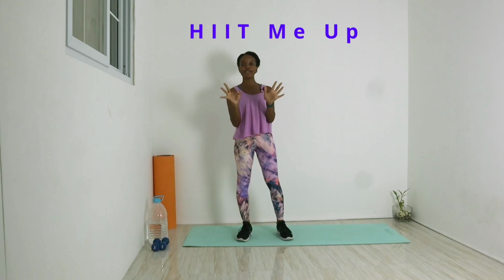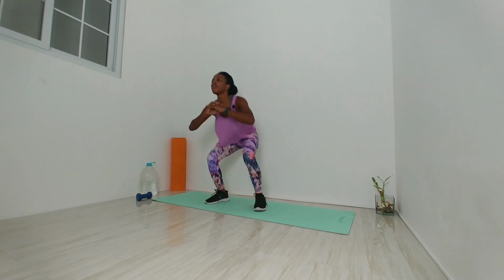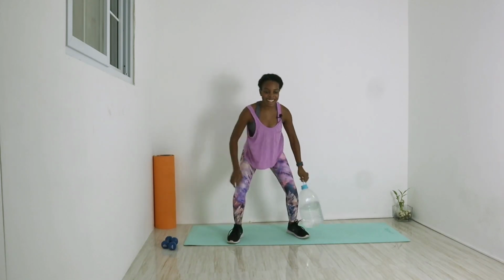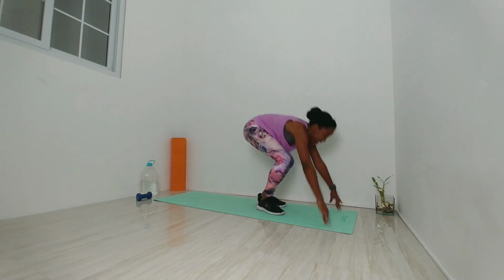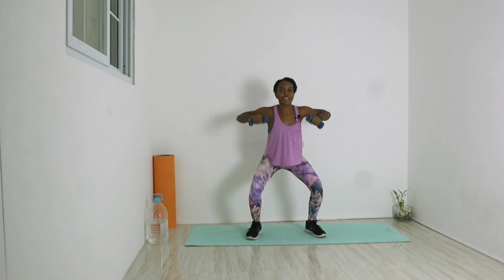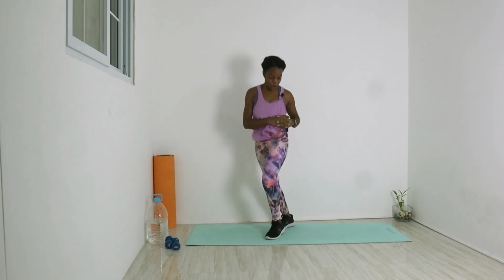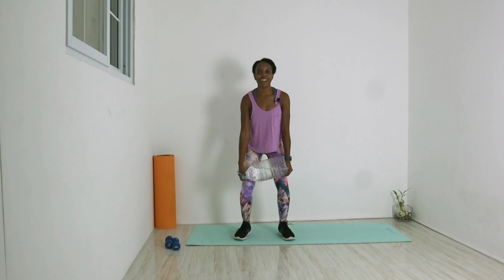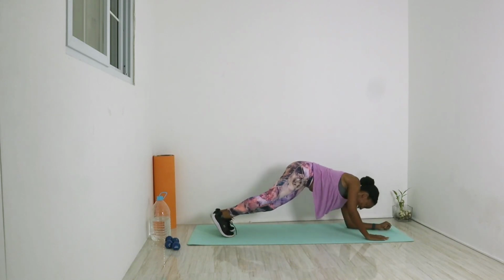DAY 26 | HEARTTHROB PART 4 | 16 MINS | HEALTHYFLEXLIFE | HIIT Me Up | HIIT WORKOUT | CARDIO| TONING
Hey, Lovelies! It's DAY 26 of our amazing 28-day HEALTHYFLEXLIFE series and the final day of our HEARTTHROB segment. We just have 2 days left!! So, HIIT Me Up as we enjoy this 16min total body HIIT workout😃❤ Let's crush this!

28 DAYS😁❤ FEB 1 - FEB 28!! Each workout has tips and modifications so it's great for all fitness levels!

Follow @aerobicore on IG for more health tips and workout updates!

​Equipment: 5L Water Bottle, Two 3lb Dumbbells (light to moderate weights)

Edited by: @canti

Tip: Please stretch before and after each exercise in this series to reduce your risk of injury to the muscles involved in carrying out these moves.
Hey! I'm Kori, and I'm a licensed physical therapist and Zumba instructor. I created the name AerobiCore to meld together two of my favourite worlds - aerobic (cardio and dance fitness) and core (Pilates-based exercises) strengthening workouts. I've hosted group fitness classes in person and online, and I've conducted workout series with modifications for all fitness levels. I am super passionate about female fitness journeys and helping women feel truly beautiful in their own skin. Forget dull workouts! I enjoy using various fitness modes (bodyweight, free weights, dance fitness, Pilates-based exercises, and more!) but what I really want is for you to have fun getting your body moving!
Please ensure that you consult with your physician before beginning any exercise program. You should be in good physical condition and be able to do the exercises.
You should know that whenever you're participating in any exercise or exercise program, there is the possibility of physical injury. If you engage in this exercise or exercise program, you agree that you are doing so at your own risk, are voluntarily participating in these activities, and agree to release and discharge AerobiCore from any and all claims or causes of action, known or unknown, arising out of AerobiCore's negligence.